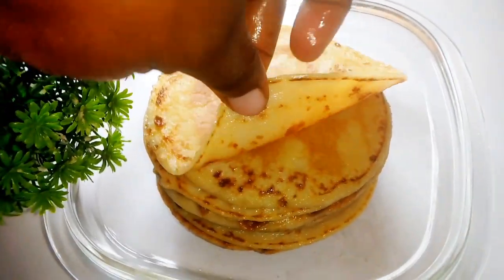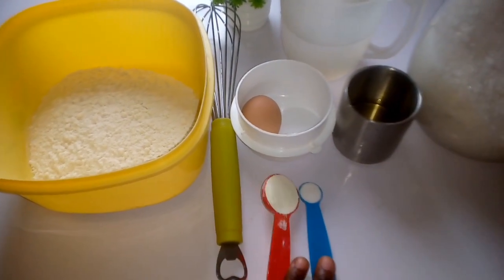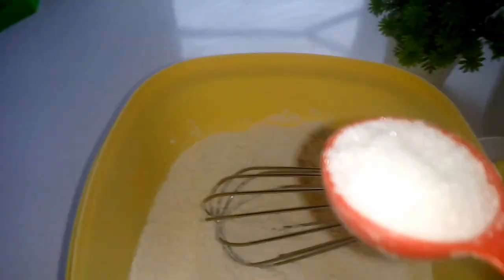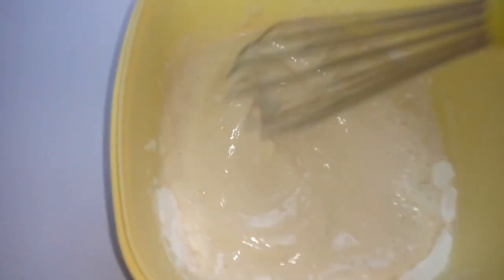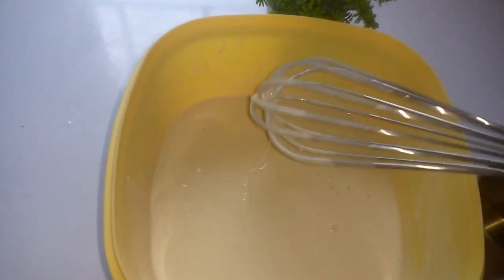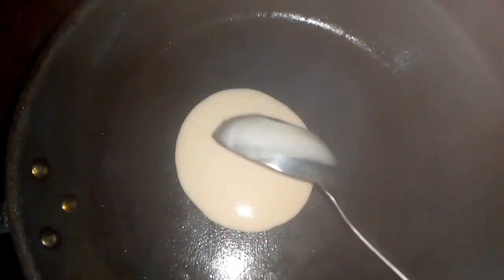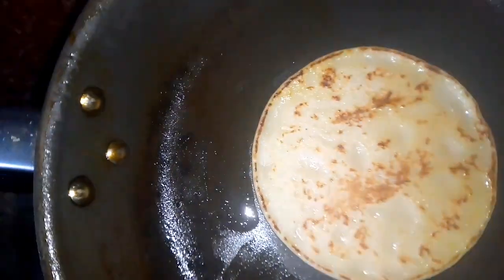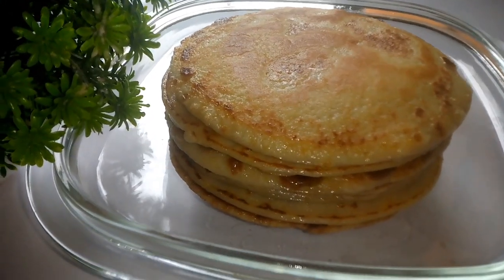How To Make Fluffy Pan-Cake Yummy And Delicious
Hi 💕💕😘 lovelies in this video we will be learning how to make delicious pan-cake.
Ingredient:
flour
1Egg
milk
water
salt